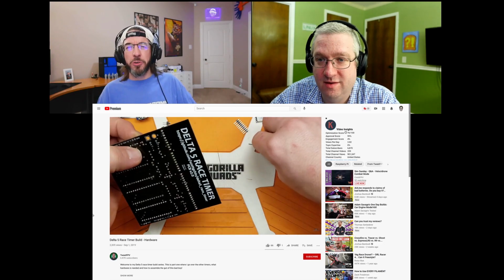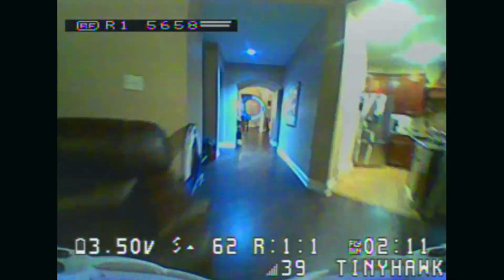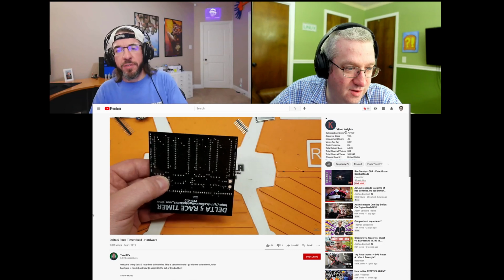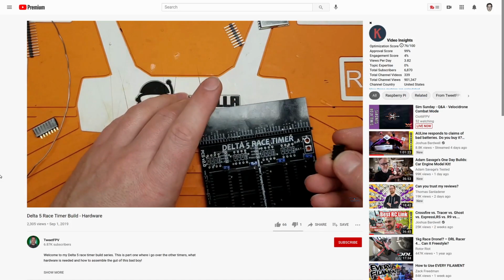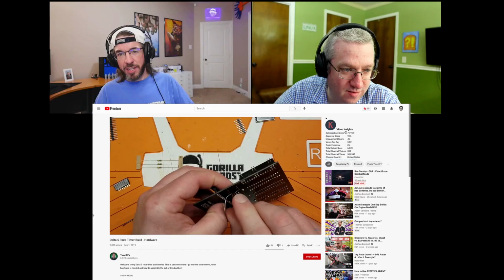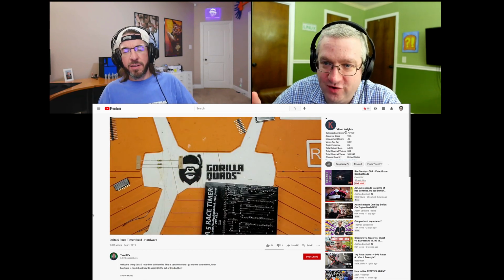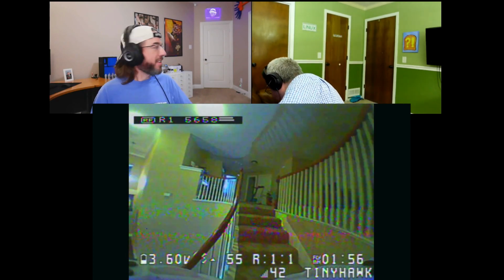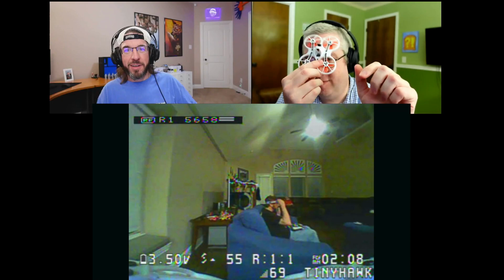The Pi-KVM Project and the Delta 5 Race Timer for FPV Drone Racing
Brian and Pat talk about two interesting RaspberryPi/Arduino projects that they tinkered with recently.  and the Delta 5 Race Timer for FPV Quadcopter racing

0:00 Intro
- The Butter, What?! podcast is being live streamed the first Tuesday of every month.

0:28 Pi-KVM

6:59 Delta V Race Timer for FPV Drones

13:45 Why does Pat have two different coffee mugs?!